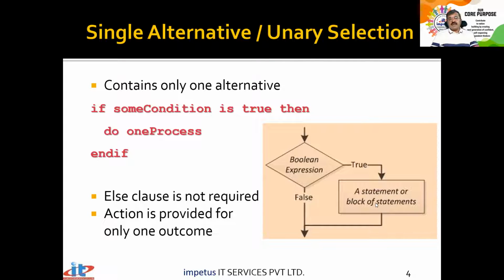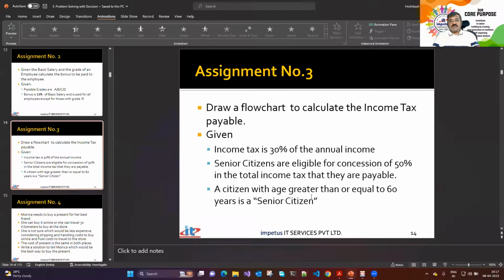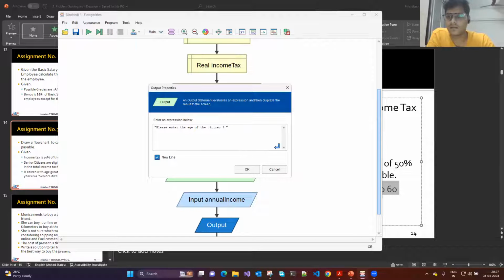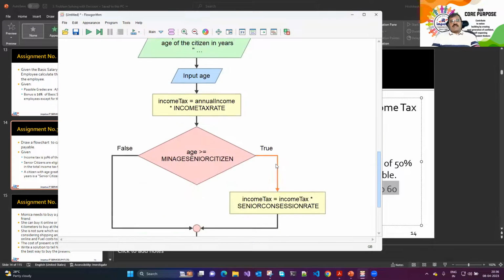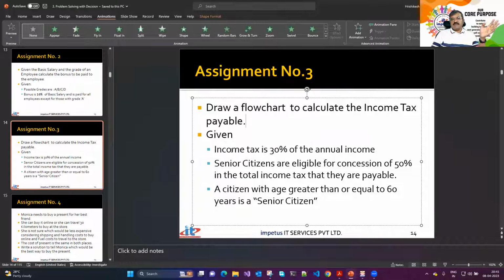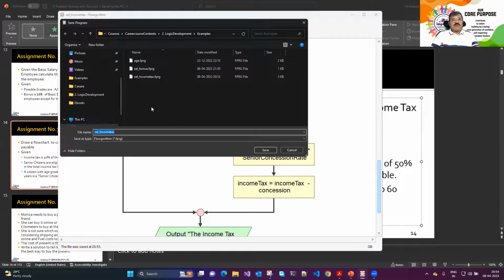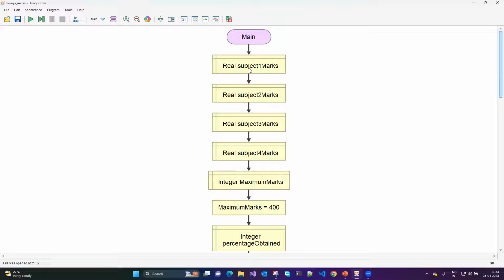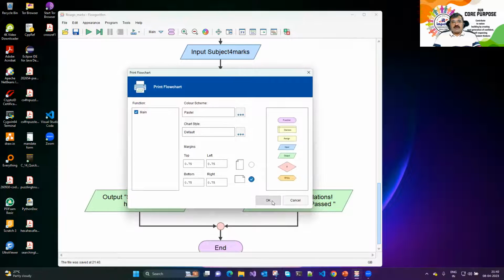45. Logic Development - 8